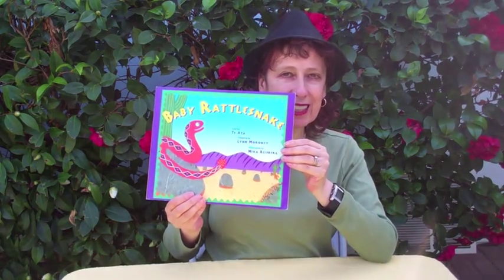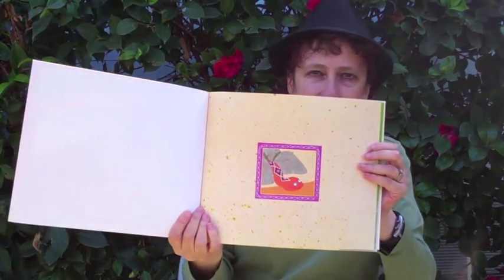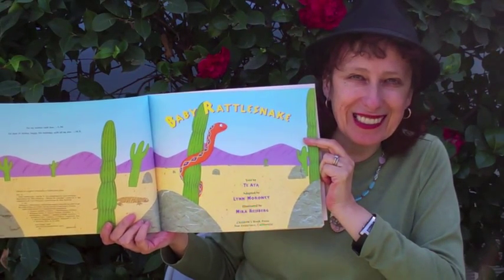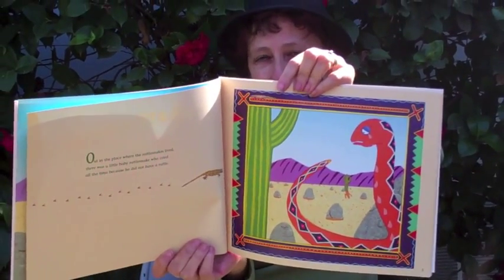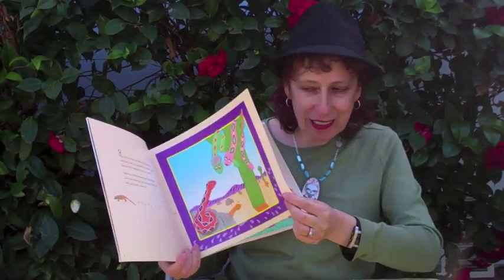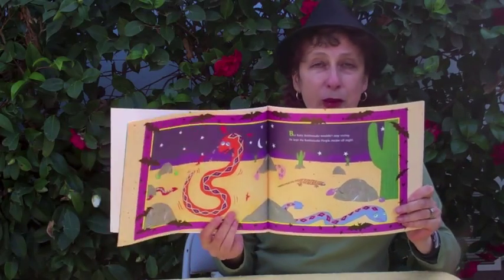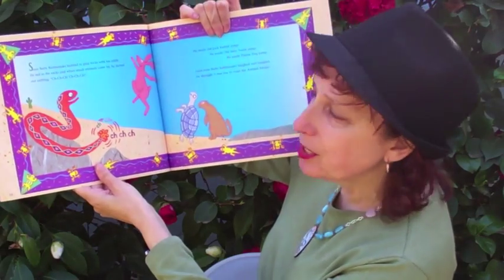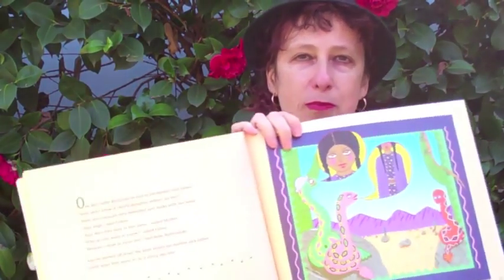Mondays with Mira Baby Rattlesnake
Learn all sorts of great things about children's picture books

I finally remembered to do a video on one of my own books where I get to share all sorts of insider information like why authors and illustrators rarely meet or communicate during a project, how I made the art, how illustrators tell their own stories in the art, and much more. Originally told by TeAta, then retold by Lynn Moroney and illustrated by moi - Mira Reisberg, this Chickasaw teaching tale has been referred to as a classic many times. Take a peek and see what you think.

PS - I'd love it if you bought Baby Rattlesnake at one my friends' independent book stores

xoxxo

PPS If you can take a second and Like this. It really helps :)